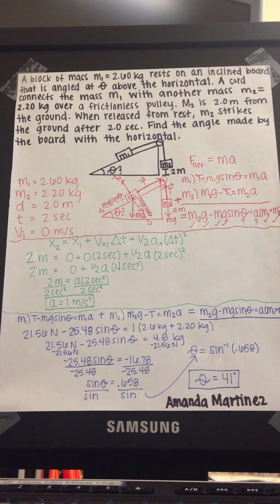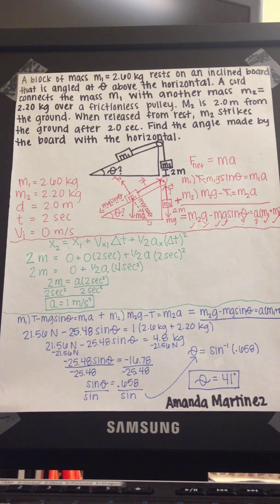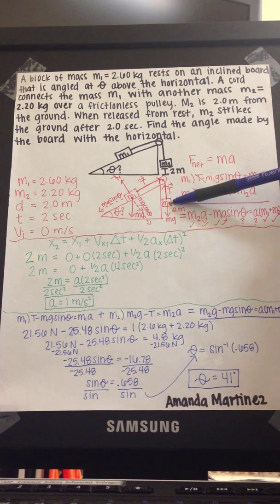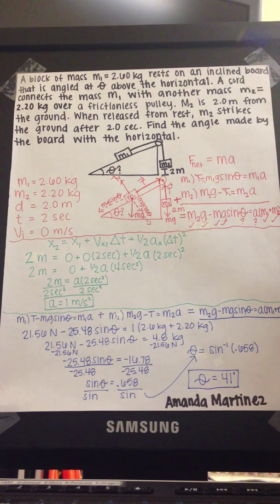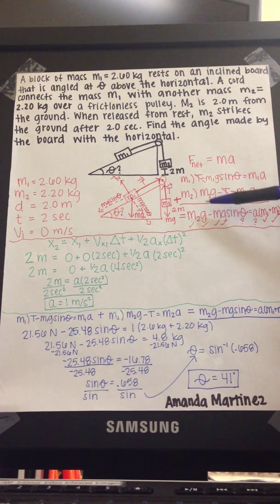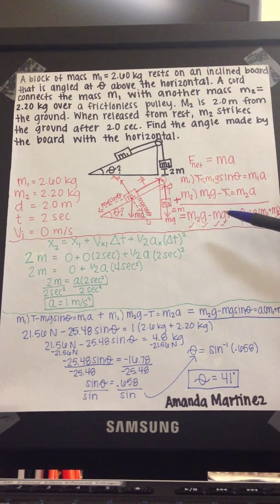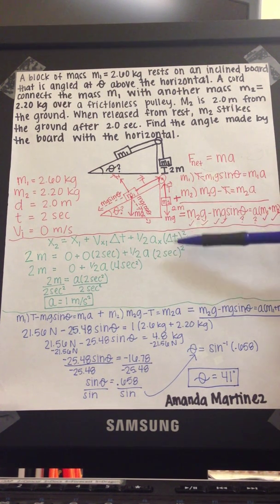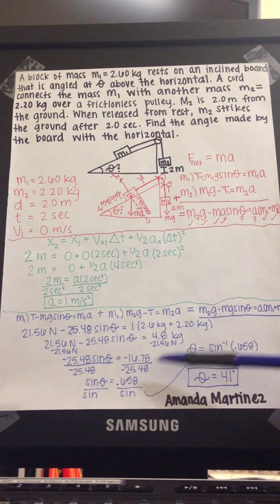Physics reassessment on Newton's second law